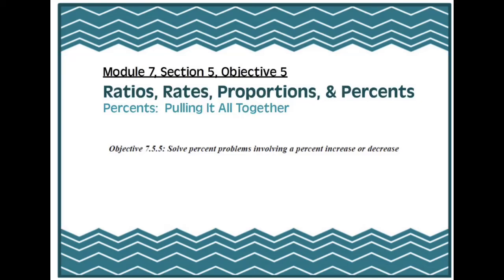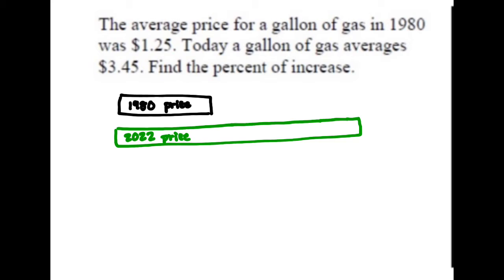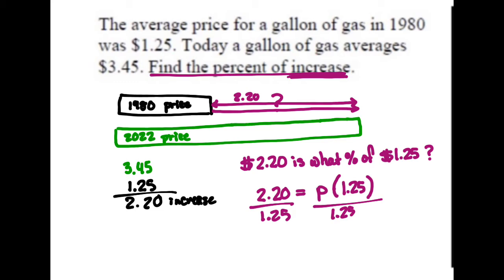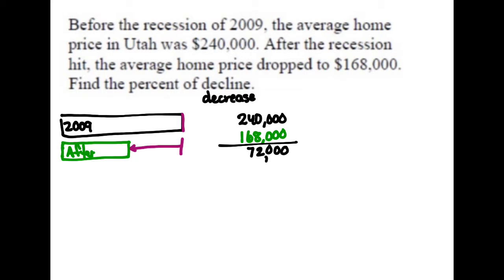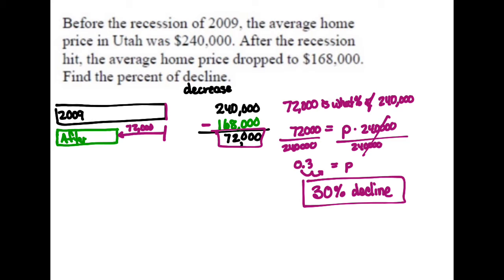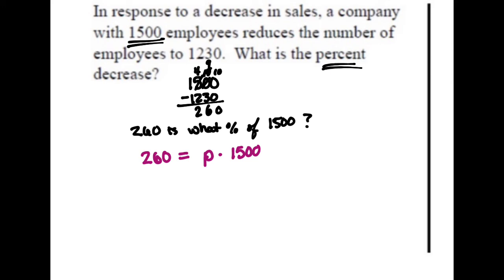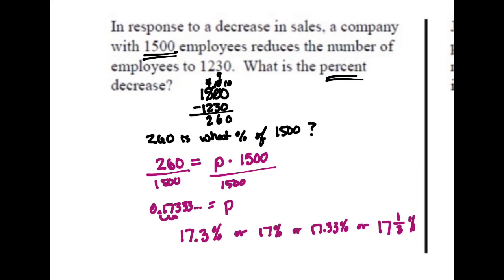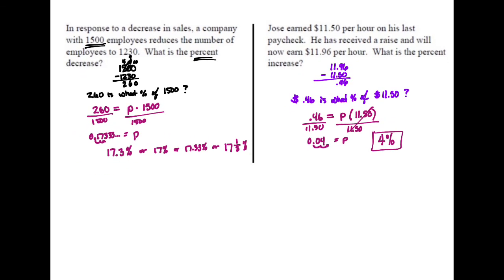920 Mod7 Sect5 Obj5